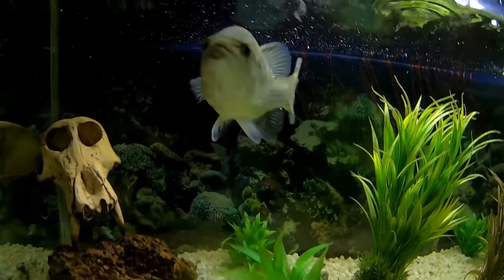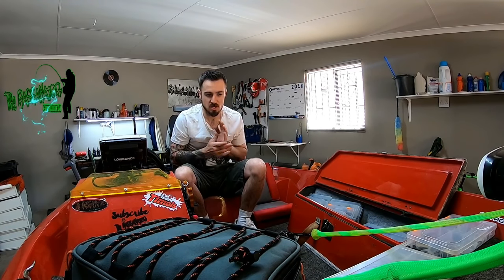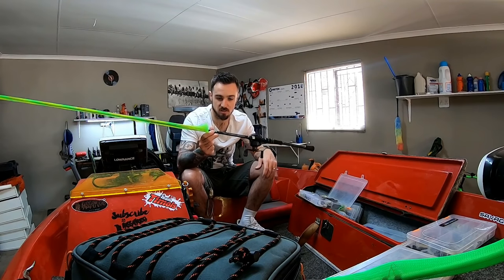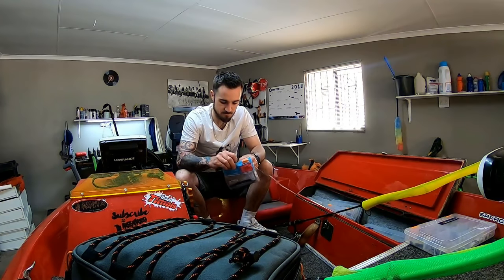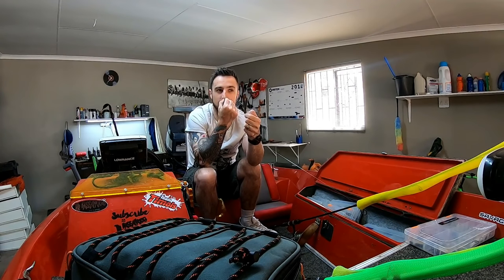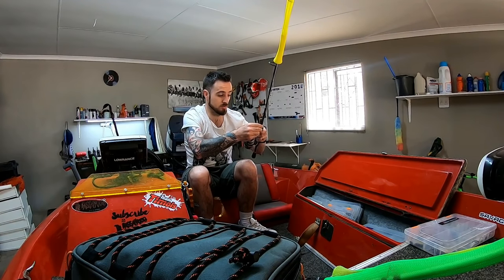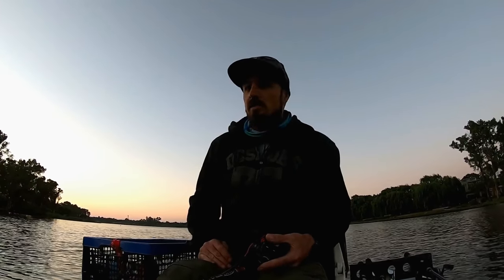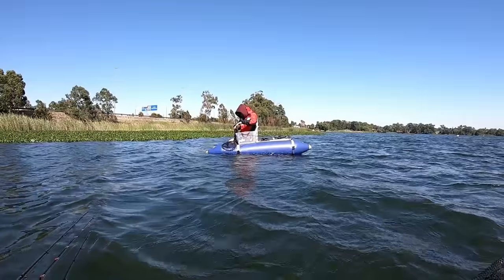Homestead Dam 1 Bassanator 0 - ''The one that got away''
Quick morning session from 5am till 10am at homestead for some bass fishing but instead it kicked my butt.
 what a great looking dam thou...

...pisces kick boat.

...follow my club the outcasts bass fishing association...

..follow timols fishing tackle..